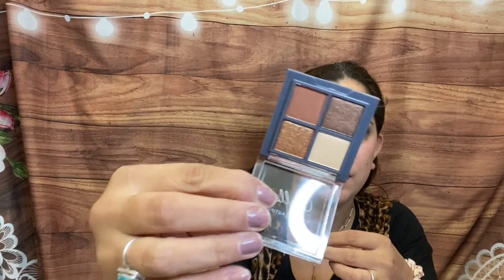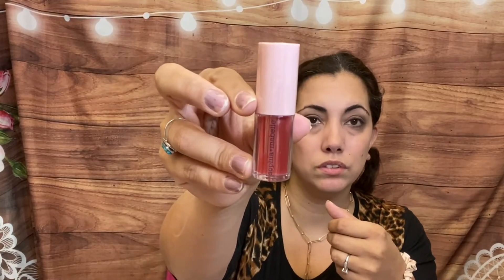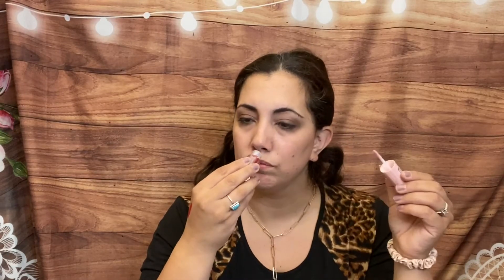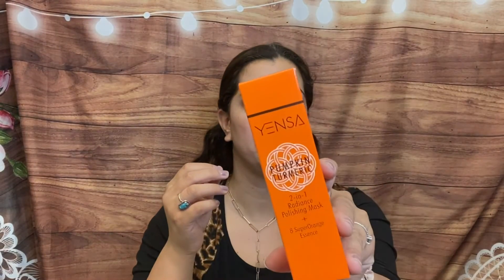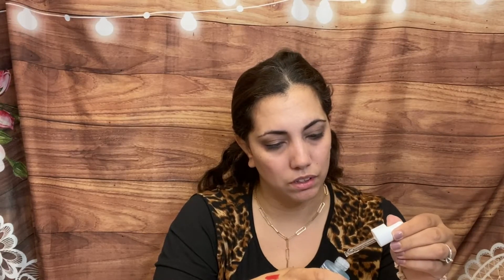LAST MEGA UNBOXING OF THE YEAR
BEAUTY BOXES:
Nail Shack
lucia 20

BOOK BOXES
Unplugged Book Box

Down the Rabbit Hole Book Box:

Use LUCIA10
Enlightened Warrior Book Club:

CLOTHING SERVICES/SUBSCRIPTION:
Armoire: holidayunlimited 2 months of the unlimited subscription plan for $199 total (Normally $249 a month, so $498 -- savings of $299)  plus  $50 in credit to purchase an item they love.

Fitness boxes
Miss muscle

FOOD AND DRINK BOXES
50 States of mine: nov20

JEWELRY
* Mint Mongoose – Get $5 off:

KIDS SUBSCRIPTION BOXES
The Land of storybooks: laughing10
Little justice leaders

Forever Shine Box Lucia10 for $10 off!

Quaint Box

* Vine Oh! – FREE 3rd bottle of wine using this

504ME

WELLNESS  and Health
Crappy’s Feel better lucia15

 Relax and breathe laughing10